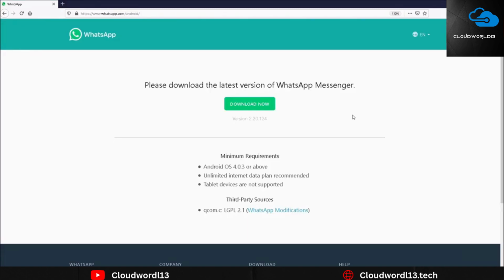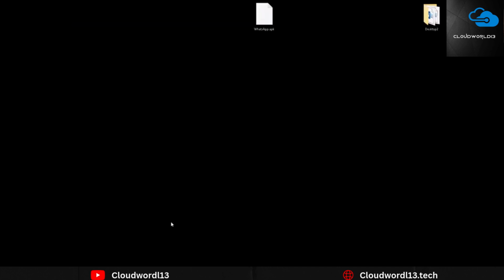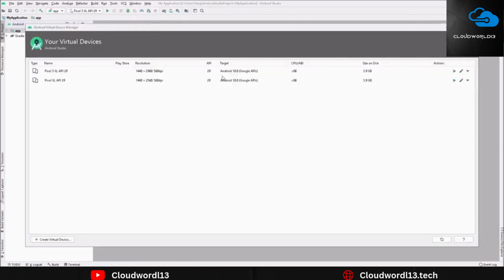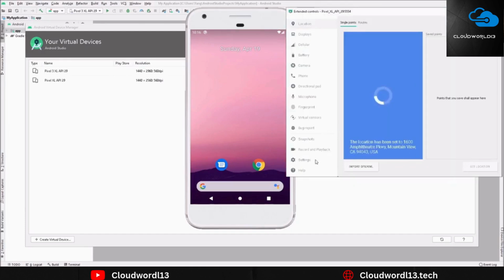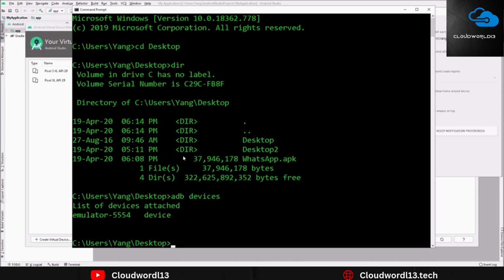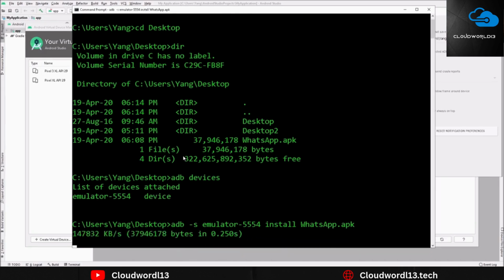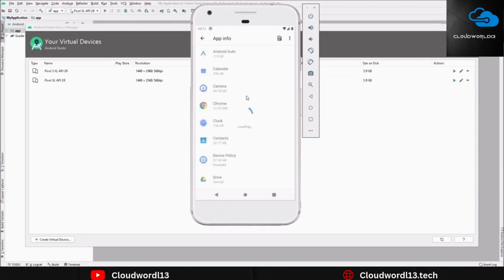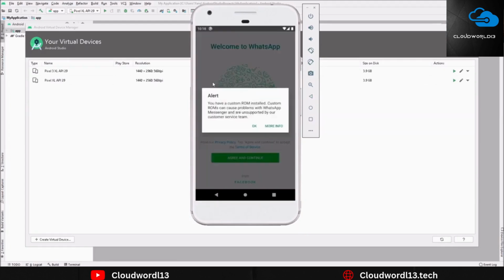How to Run Android Apps on Windows 11/12 in 2026 (Official & No-Emulator Methods)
In this 2026 guide, I’ll show you the absolute best ways to run Android apps on Windows 10, Windows 11, and the new Windows 12. Since Microsoft officially sunset its native support last year, the community has stepped up! We cover official gaming methods, the best 2026 emulators, and how to get the Google Play Store running natively without a heavy emulator.

What you will learn:

✅ How to install Windows Subsystem for Android (WSA) 2026 Community Edition.
✅ Running Android Apps on Windows 12 (New Native Features).
✅ Google Play Games for PC: Official Setup.
✅ Top 3 Lightweight Emulators for 2026 (BlueStacks 6, LDPlayer 10, Nox).
✅ How to sideload APKs directly to your taskbar.

Special thanks to the @cloudworld13 community for the support. Visit us at cloudworld13.digital for more tech insights and check out cloudworld13.music for our latest beats!